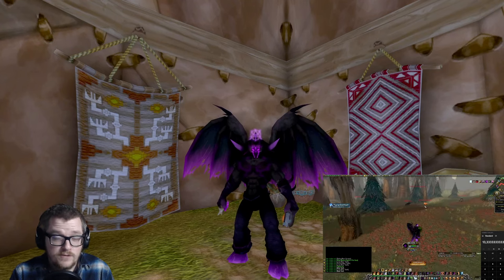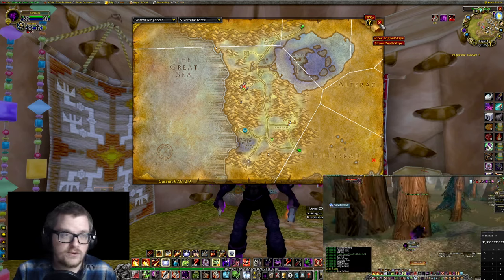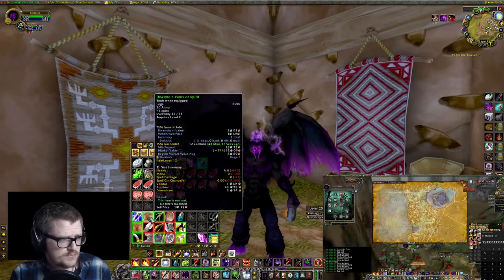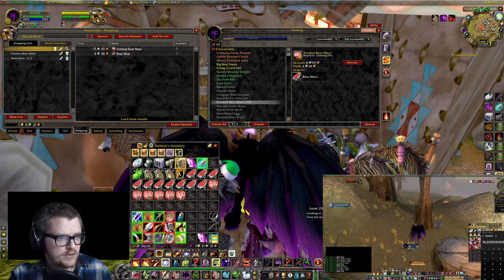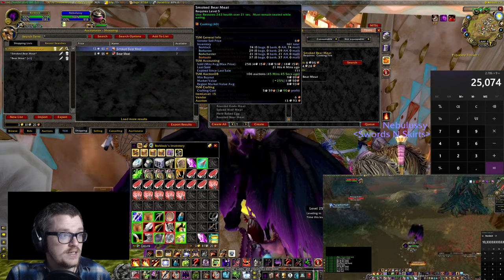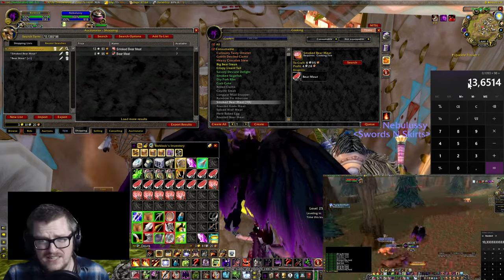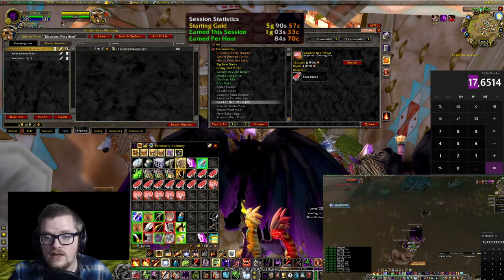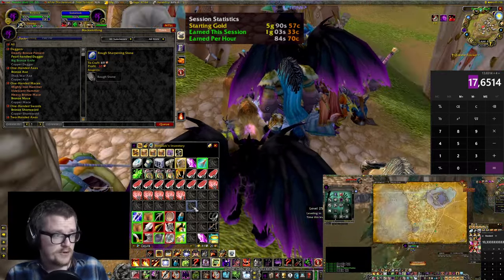"Silverpine Meat Bonanza! 🥩💰 +20g/h Farming Guide - Season of Discovery WoW"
"Dive into the lucrative world of Silverpine Forest meat farming! 🌲💸 Uncover the secrets to a jaw-dropping 20g/h in this Season of Discovery guide. 🥩✨ WoWFarming SeasonOfDiscovery GamingGold"